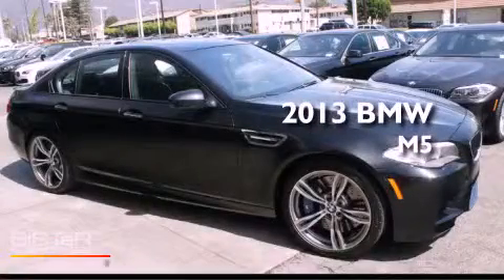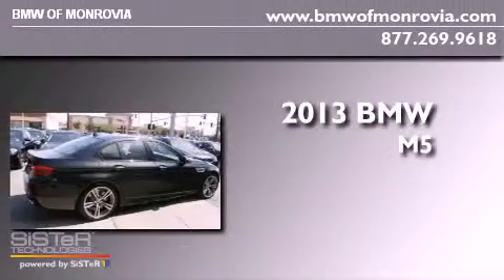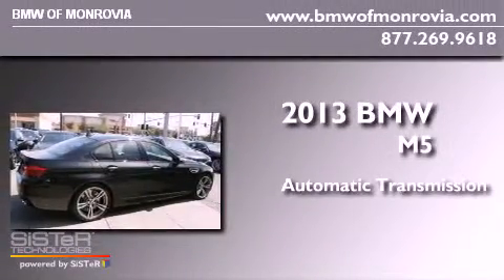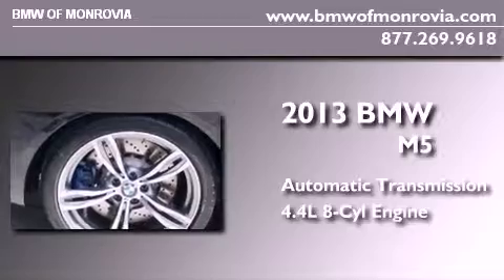2013 BMW M5 Monrovia CA 91016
Year : 2013
 Make : BMW
 Model : M5
 Engine : 4.4L V-8 cyl
 Trans . : Automatic
 Exterior : Black Sapphire Metallic
 Miles : 1
 Interior : Black
 BMW of Monrovia
 2013 BMW M5 Monrovia CA